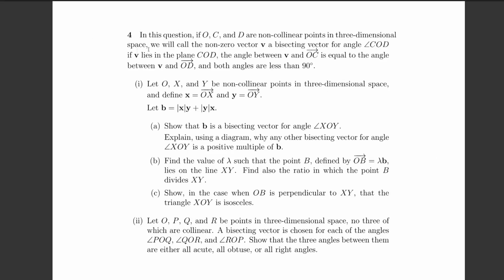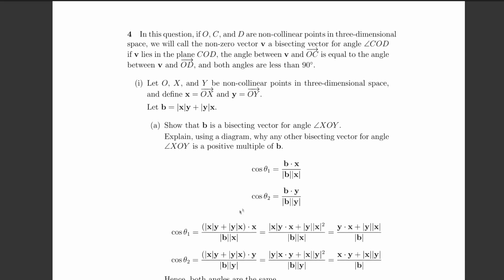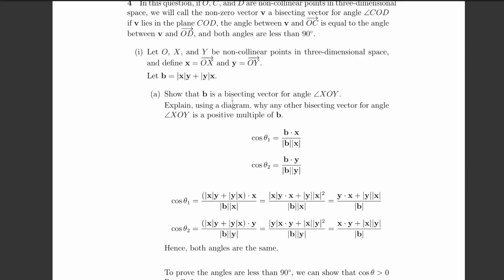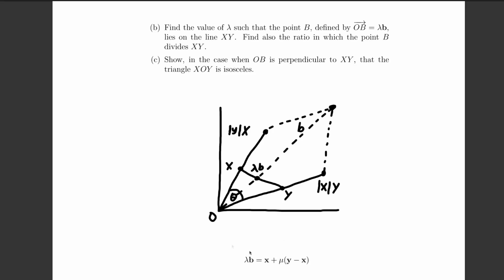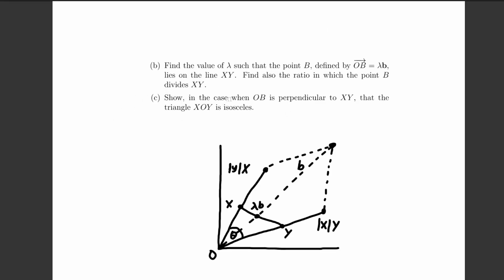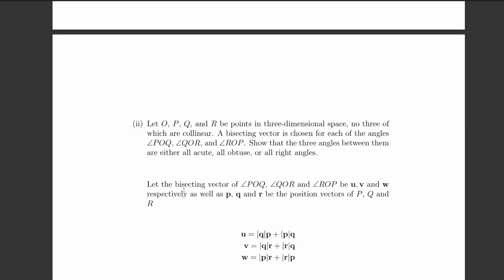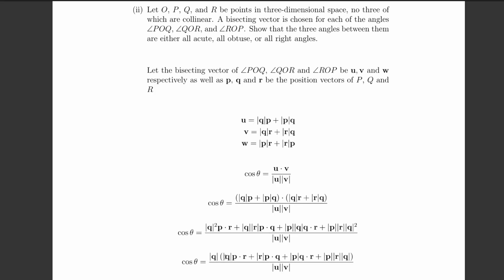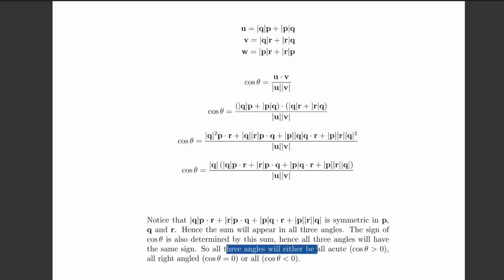Step 2 - 2024 Q4 | Vector Geometry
I didn't mention this in the video but the first part of this question is very similar to Q5 on the 2019 Edexcel AEA Maths Paper.